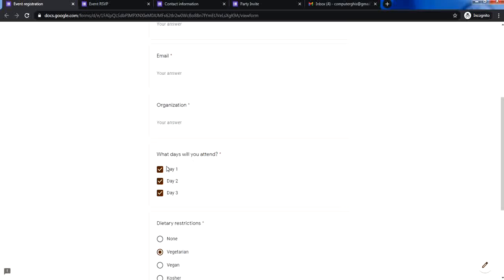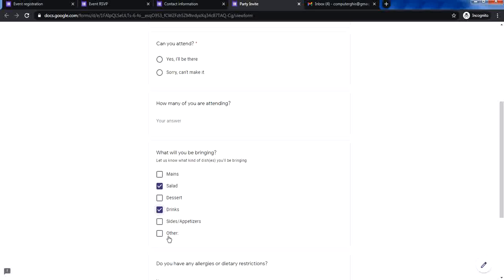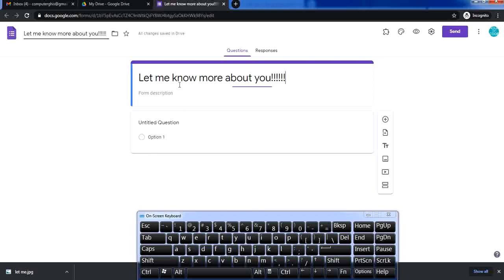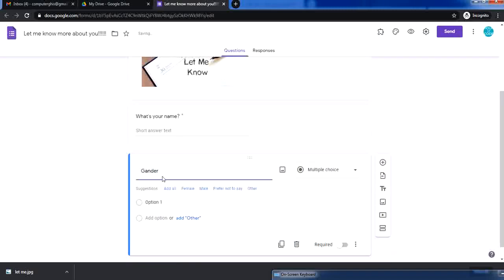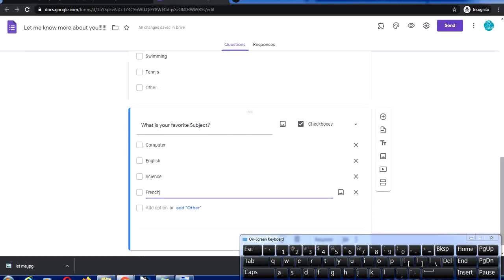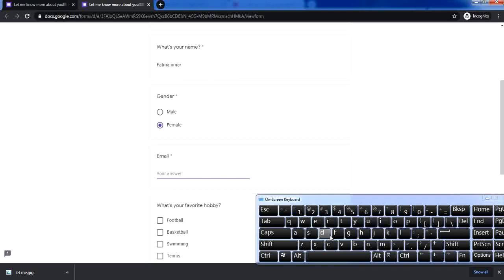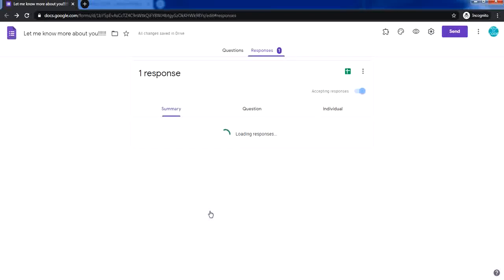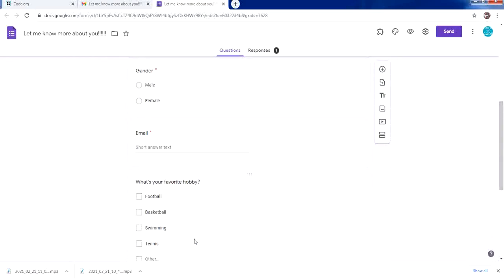How to create online survey using Google From